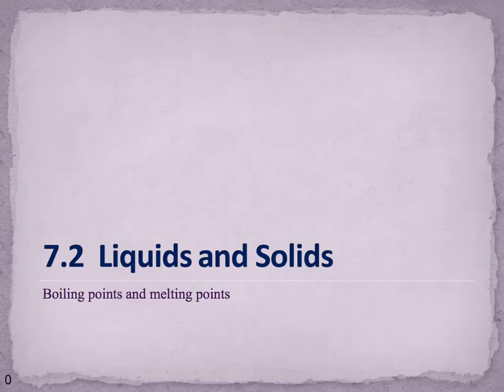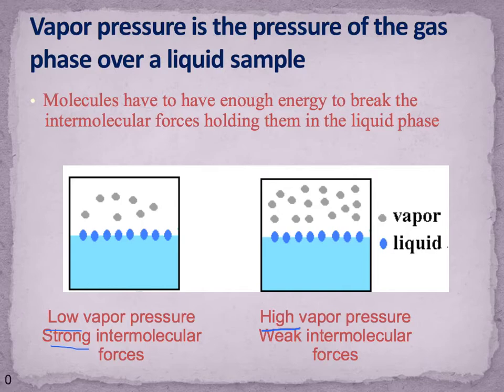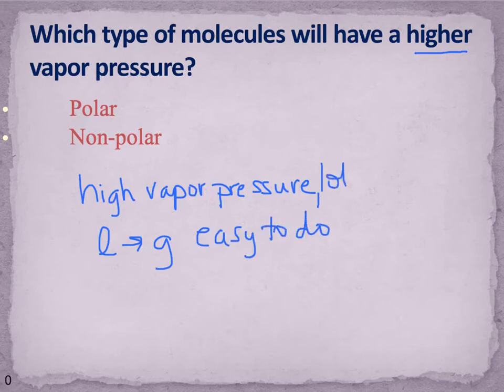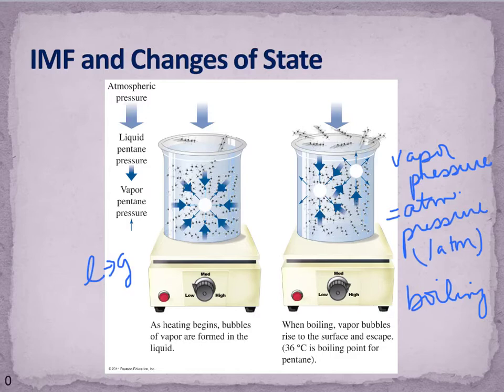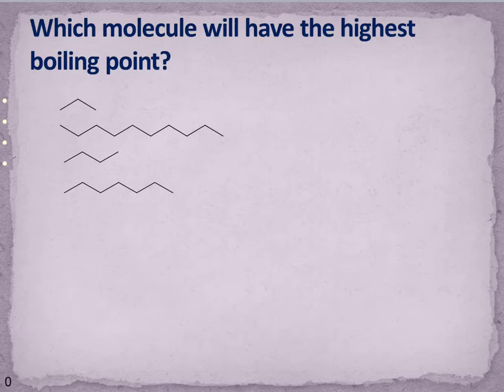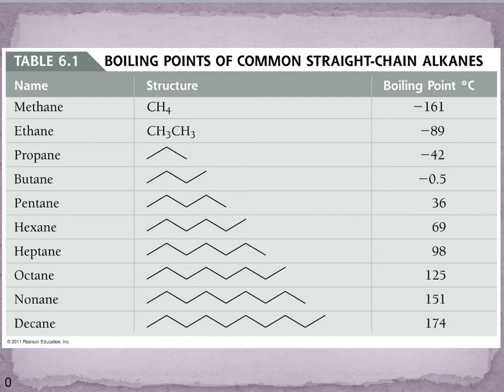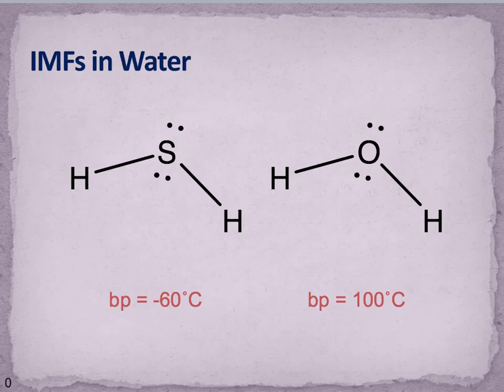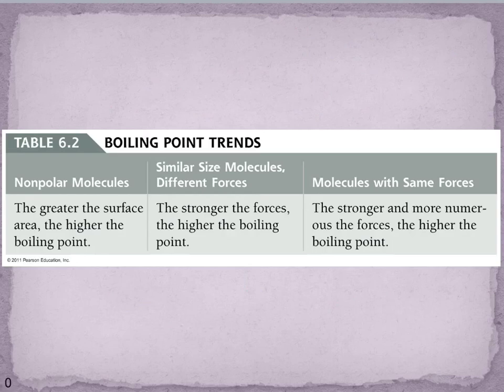7.2 BP and MP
7.2 BP and MP